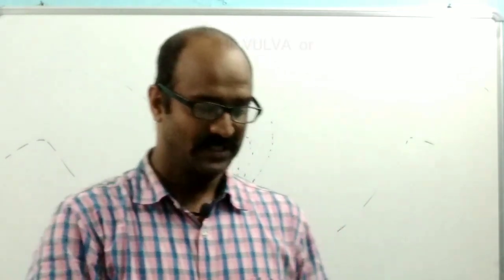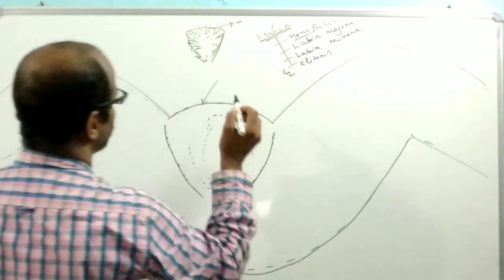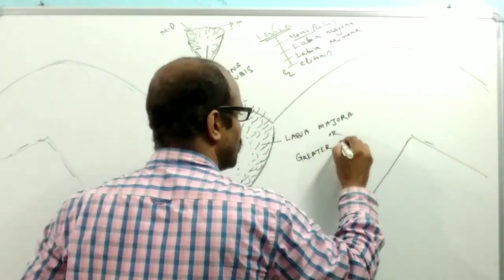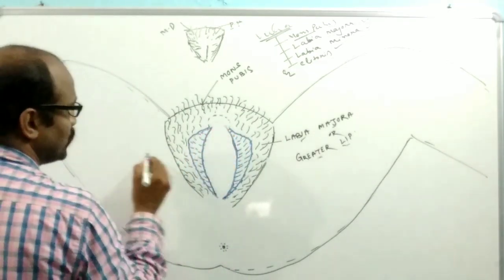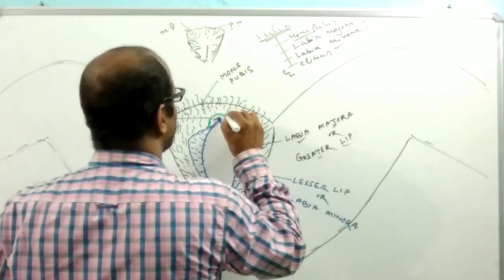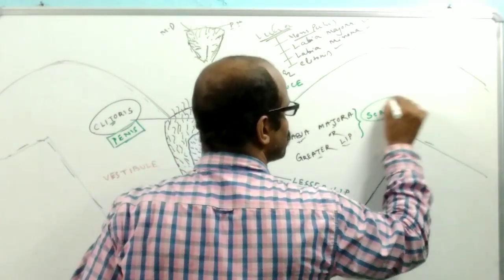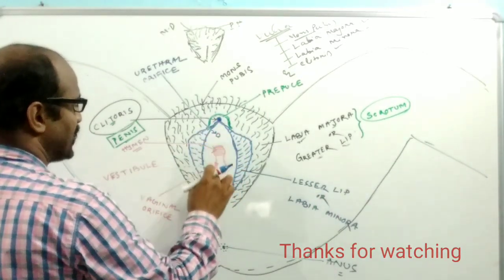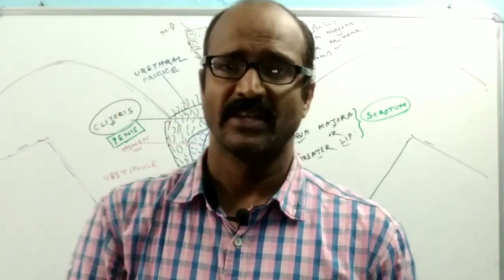THE VULVA// THE FEMALE EXTERNAL GENITALIA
Human Female Reproductive System-05